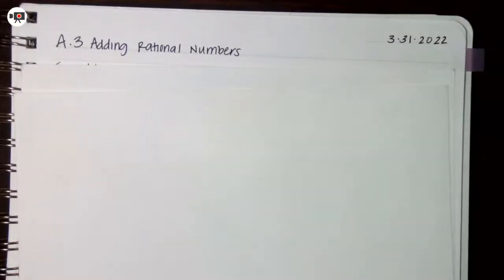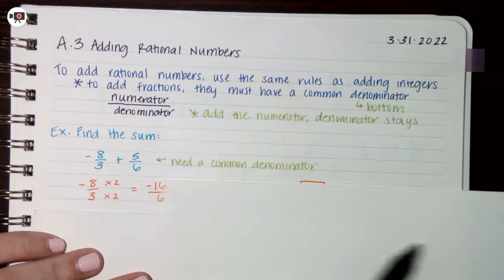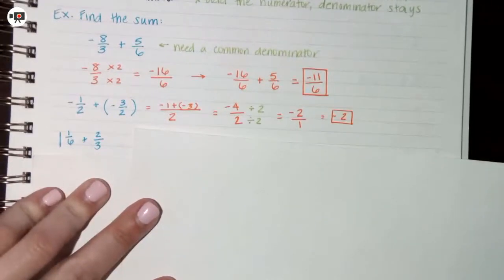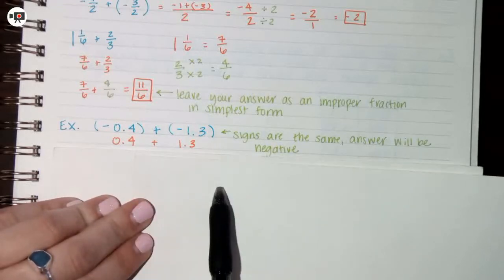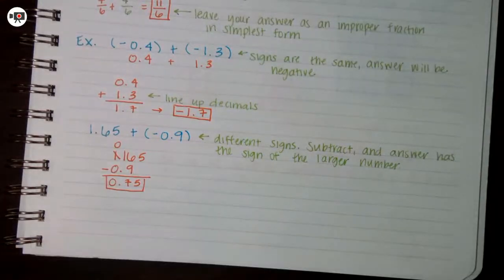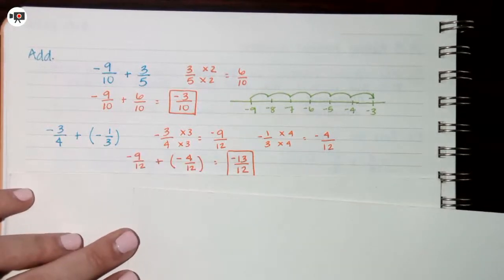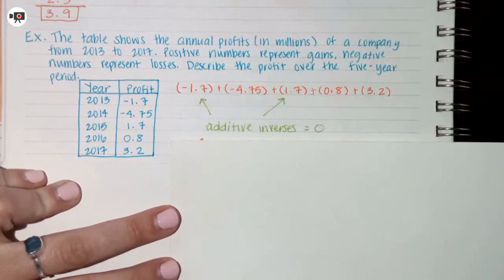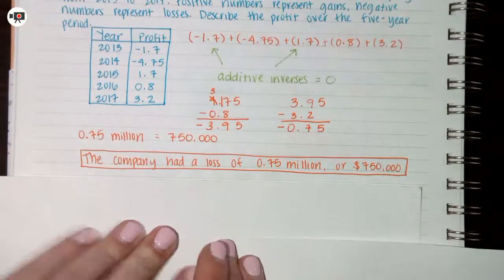A.3 Adding Rational Numbers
6th Grade: A.3 Adding Rational Numbers